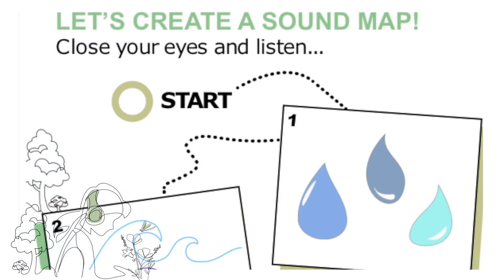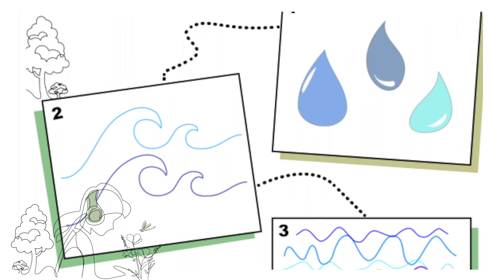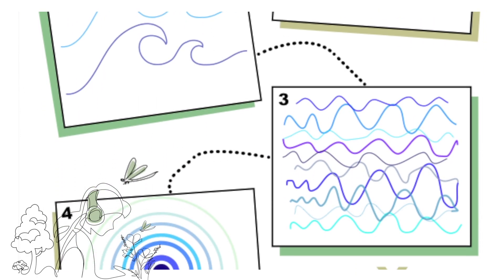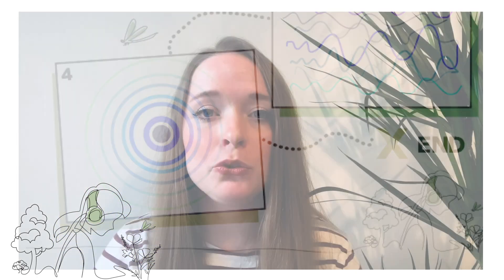2. Let’s Create a Sound Map!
What might you discover if you use your ears instead of your eyes to find out about the natural world? Explore, listen and record sounds of nature in your local area with sound artists Emma Margetson and Nikki Sheth.